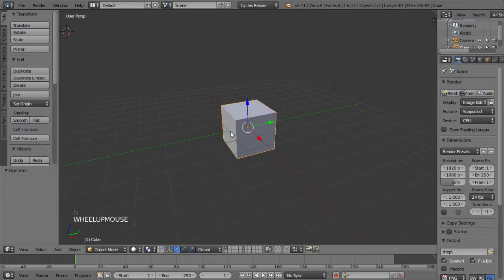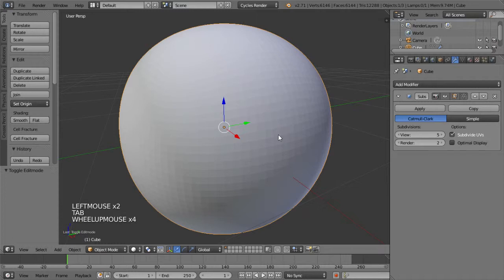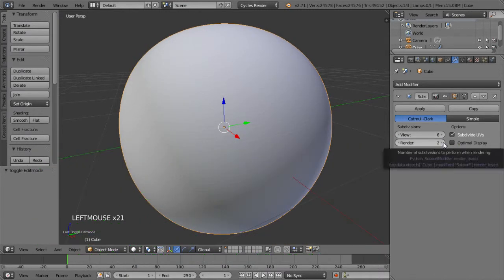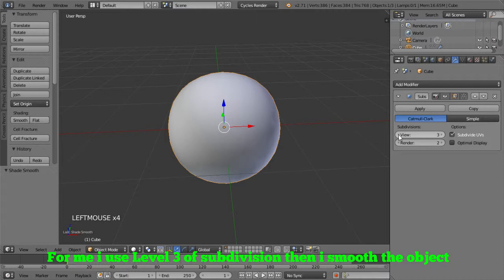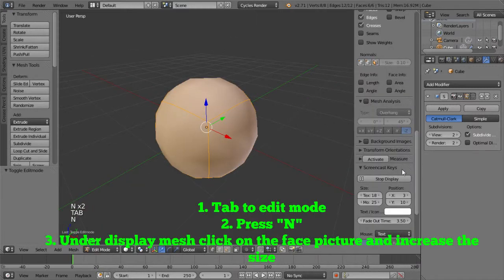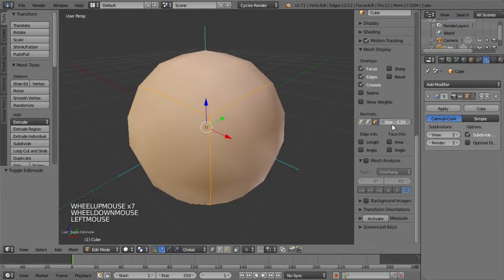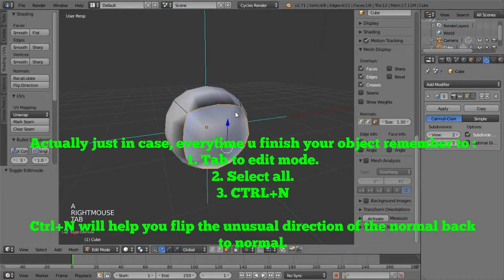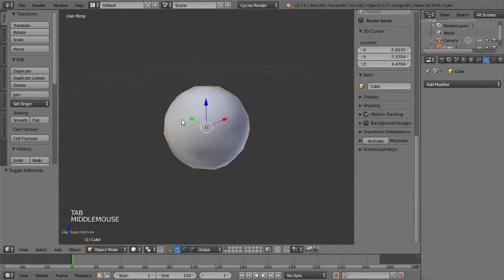3 minutes blender tutorial for absolute beginner - Part 24 smooth and normal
Blender tutorial. Easy. for. beginner. or. absolute beginner.
Flip normal. Loop cut. Easy. Quick. Blender. smooth